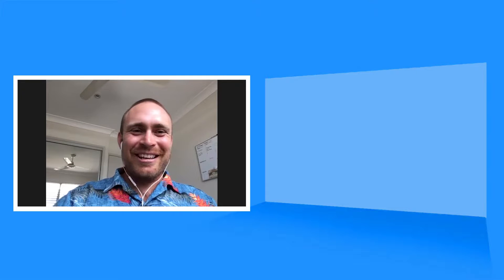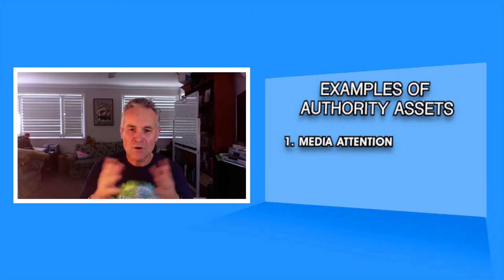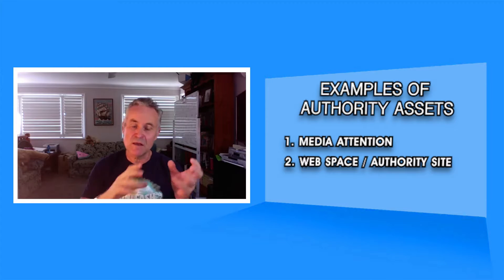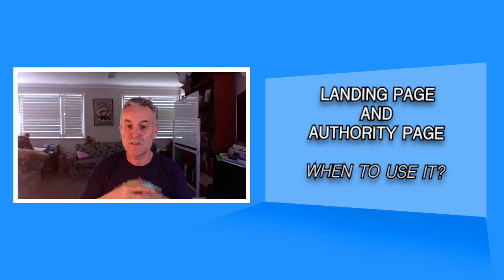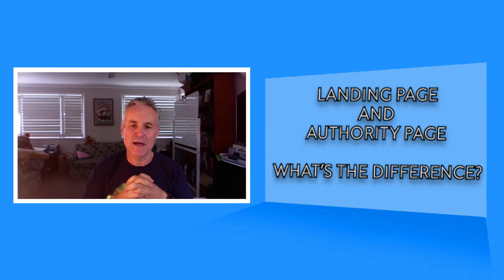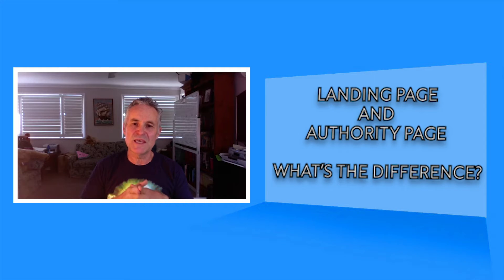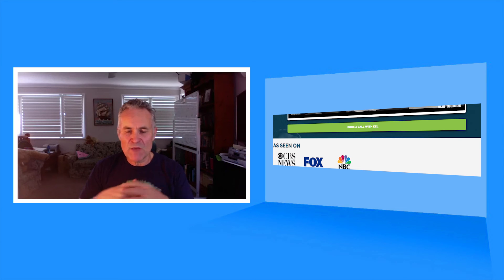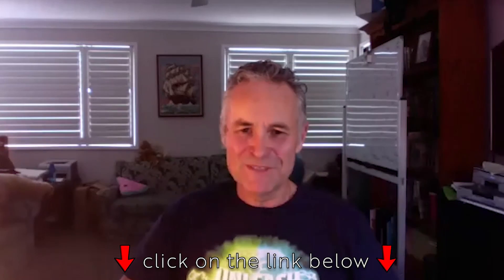LANDING PAGE AND AUthority Page with Kelvin Holliday and Dave Thompson PART 2